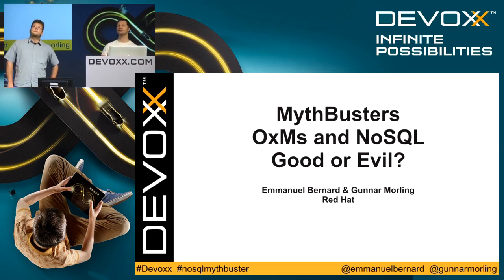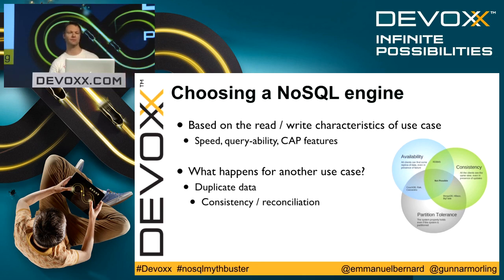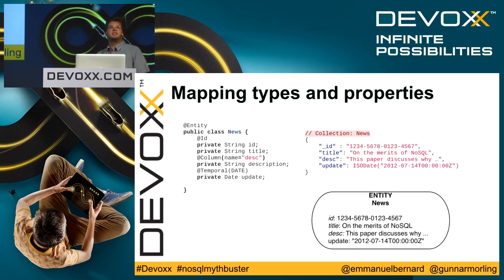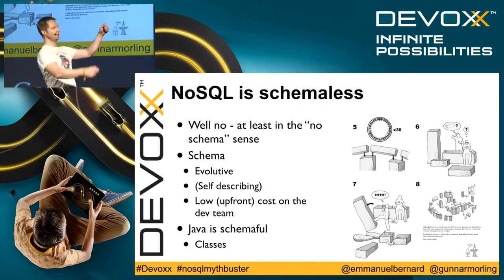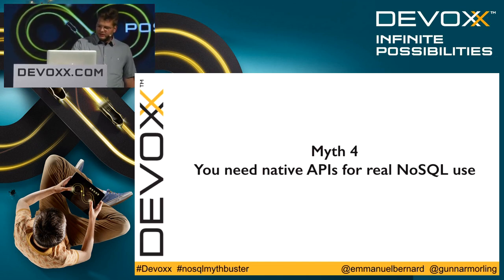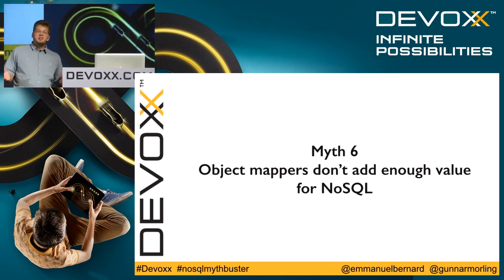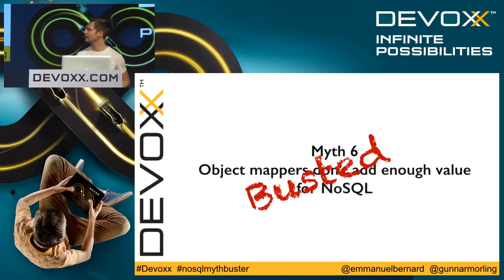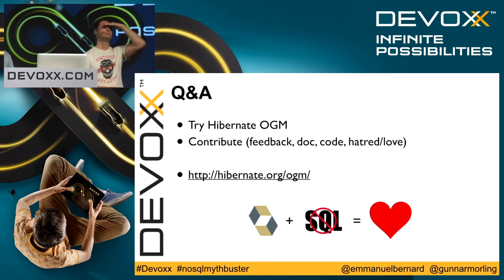MythBusters: ORMs and NoSQL - good or bad?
Want to understand what persistence to NoSQL means in a Java architecture? Read on. Java is an object oriented kingdom where ORMs have flourished. Do **ORMs still provide benefits in a NoSQL and polyglot era**? As a side effect we will discuss the why and how of data design in NoSQL. Busted, plausible or confirmed? Here is a list of non exclusive myths and preconceptions we will explore: - Once you have chosen a NoSQL product, you don't need any other. - NoSQL is a data duplication nightmare. - JPA is not suited to non relational databases. - Objects don't fit in the data structures of NoSQL solutions. - ORMs cannot abstract the underlying NoSQL models. - ORMs speeds things up at runtime. - The query language of NoSQL cannot be abstracted. - You need access to the native API to make real use of NoSQL. - ORMs don’t bring much value in an NoSQL world. - And more. While we can't do explosions experiments due to fire safety regulations, your vocal contribution is encouraged. Come and debate! Note: we mention ORMs but it should really be OXMs or ONMs :)

Authors:
Emmanuel Bernard
After graduating from Supelec (French "Grande Ecole"), Emmanuel has spent a few years in the retail industry where he started to be involved in the ORM space. He joined the Hibernate team 4 years ago and is now a core developer at JBoss, a division of Red Hat. Emmanuel is the lead developer of Hibernate Annotations and Hibernate EntityManager, two key projects on top of Hibernate core implementing the Java Persistence(tm) specification, as well as Hibernate Search and Validator. Emmanuel is a member of the EJB 3.0 expert group and the JSR 303: Bean Validation expert group. He is a regular speaker at various conferences and JUGs, including JavaOne, JBoss World and JAX.

Gunnar Morling
Gunnar Morling is a member of the Hibernate team at Red Hat, focusing on Hibernate OGM, Validator, and Search. He his also serving in the expert group for Bean Validation 1.1 (JSR 349). Prior to joining Red Hat, Gunnar worked on a wide range of Java EE projects in the logistics and retail industries. He is based in Hamburg, Germany.